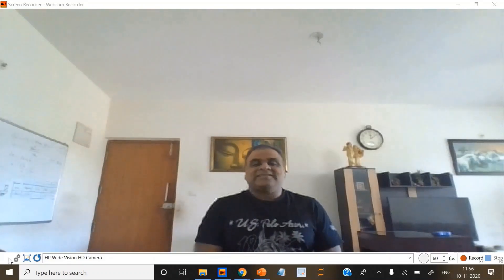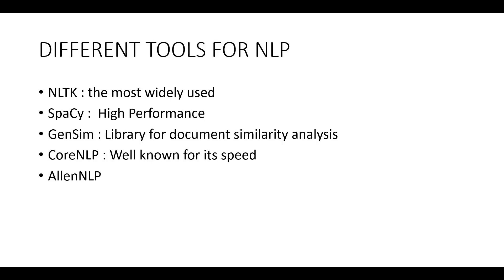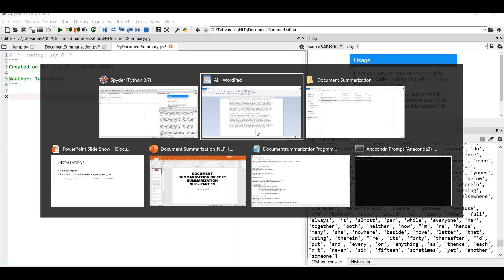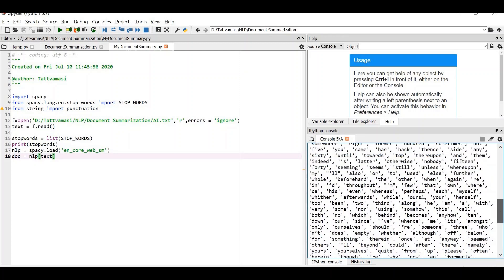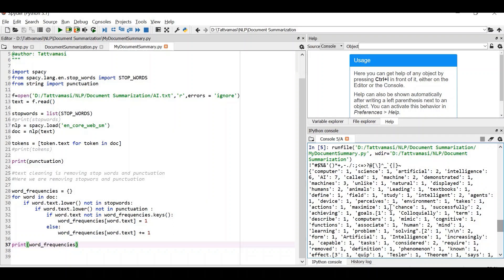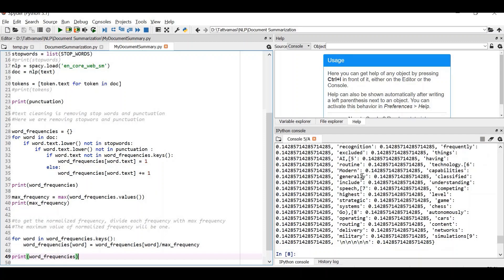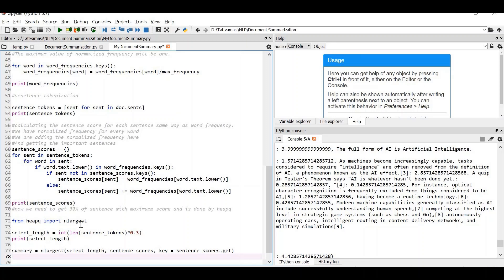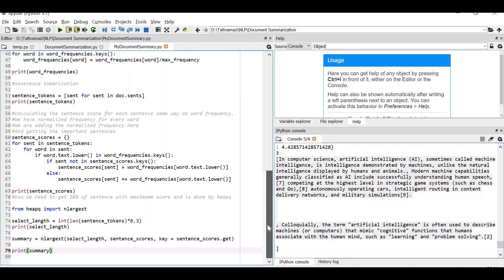Document Summarization | Text Summarization | SpaCy Python | Natural Language Processing NLP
Automatic Document Summarization is the task of rewriting a document into its shorter form while still retaining its important content. The most popular two paradigms are extractive approaches and abstractive approaches.